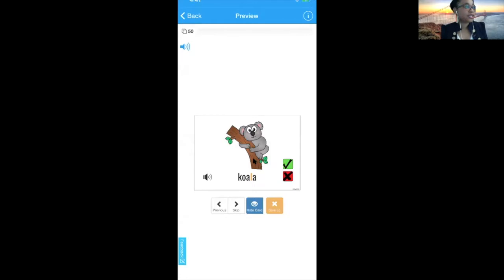TUTORIAL #8 | Virtual Speech therapy Mock session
I did this unscripted mock session with my nephew.   It is 10 things I (try to) do in every virtual speech therapy session. He is a huge "Star Wars" fan and coincidentally I edited and posted this video on Star Wars Day, May the 4th be with you.

**This is not intended to be a promotion or an endorsement for Zoom. **